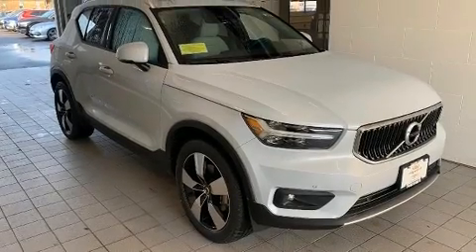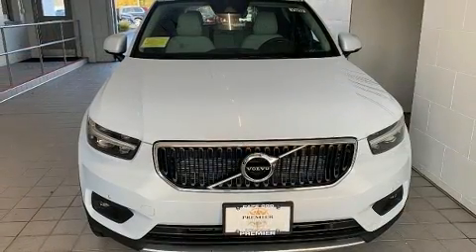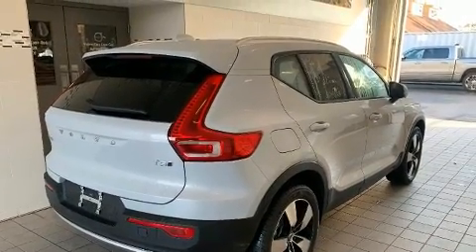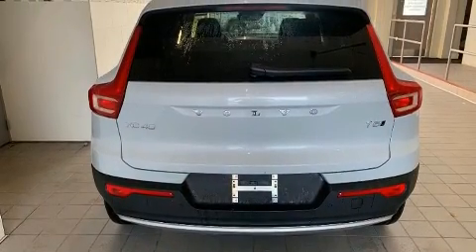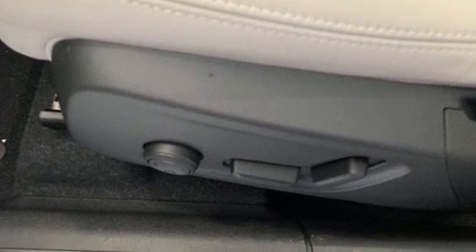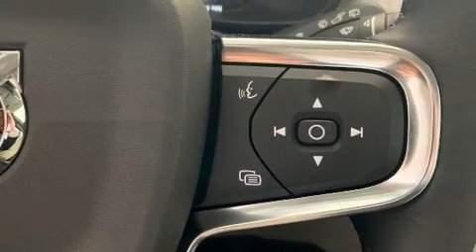2021 Volvo XC40 T5 Momentum in Hyannis, MA 02601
Volvo Cars Cape Cod
270 North Street
in Hyannis, MA 02601

Discerning drivers will appreciate the 2021 Volvo XC40. Smooth gearshifts are achieved thanks to the efficient 4 cylinder engine, providing a spirited, yet composed ride and drive. A turbocharger is also included as an economical means of increasing performance. Volvo prioritized comfort and style by including: leather upholstery, automatic dimming door mirrors, tilt and telescoping steering wheel, heated door mirrors, a power rear cargo door, lane departure warning, and seat memory. Rear passengers enjoy the seat heating functionality, keeping them warm during the winter months. Volvo ensures the safety and security of its passengers with equipment such as: head curtain airbags, front side impact airbags, traction control, brake assist, anti-whiplash front head restraints, a panic alarm, an emergency communication system, and 4 wheel disc brakes with ABS. Electronic stability control ensures solid grip atop the road surface, no matter how challenging the driving conditions. You will have a pleasant shopping experience that is fun, informative, and never high pressured. Stop by our dealership or give us a call for more information.